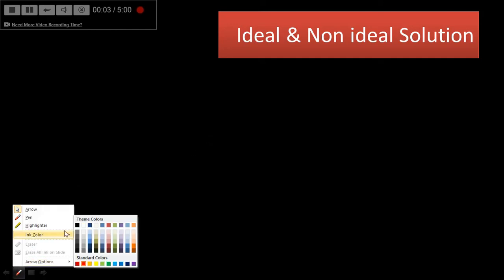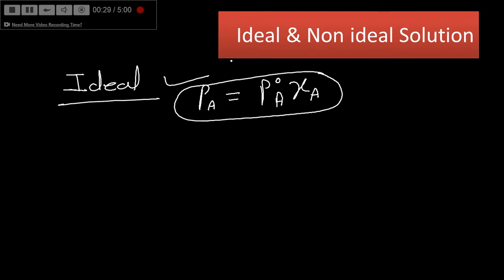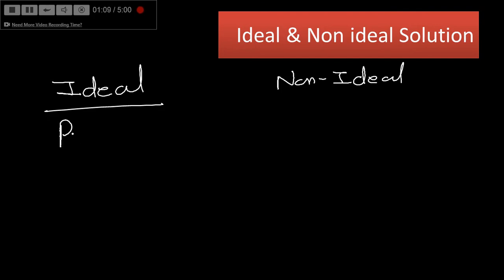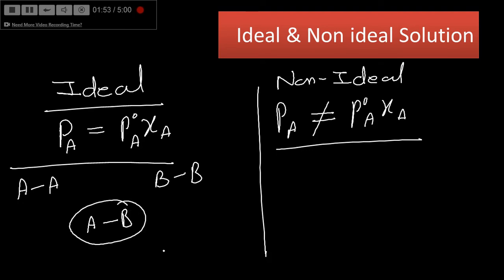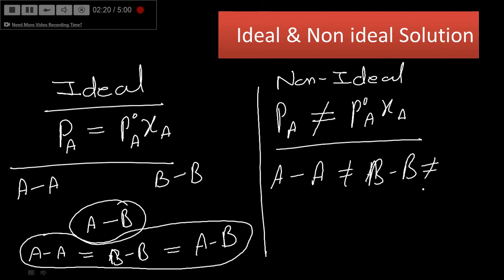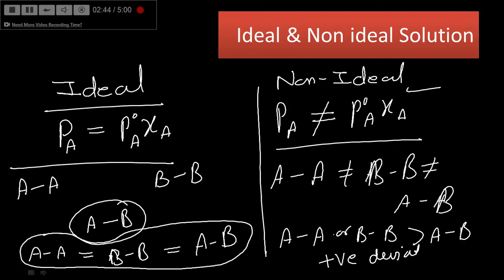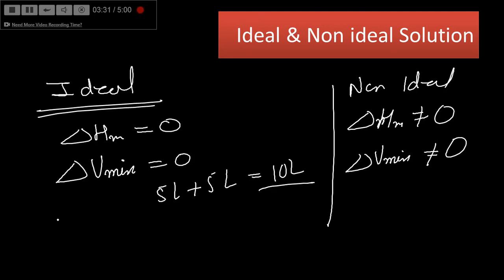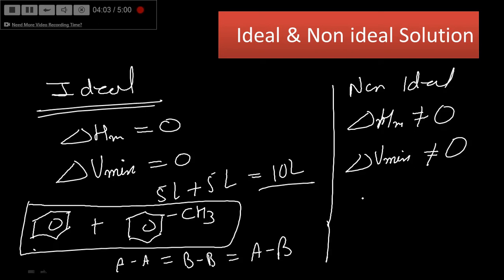What are Ideal & Non ideal Solutions? | NEET, JEE, CBSE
Clear your concepts about ideal and non ideal solutions with thir examples by chemistryconcept.
For detailed theory please refer to